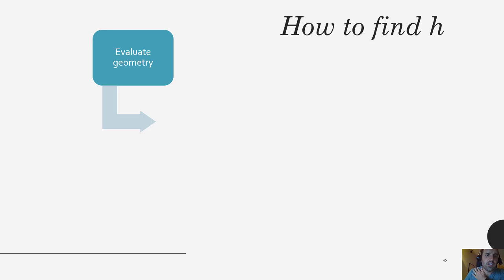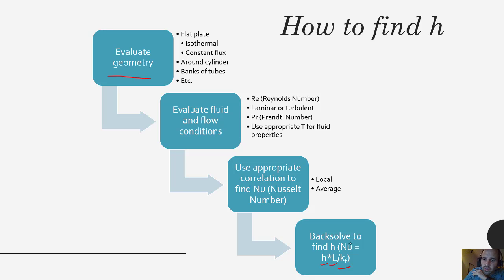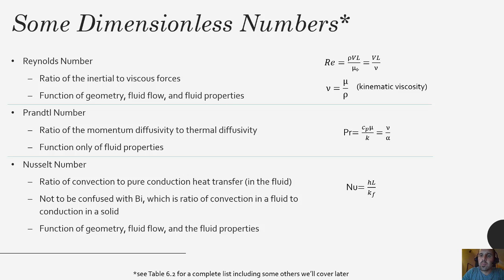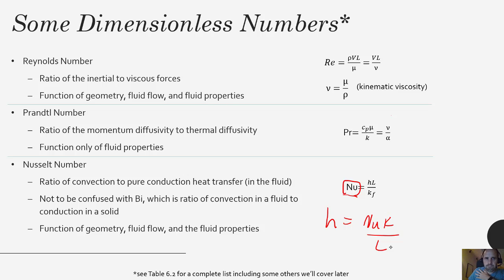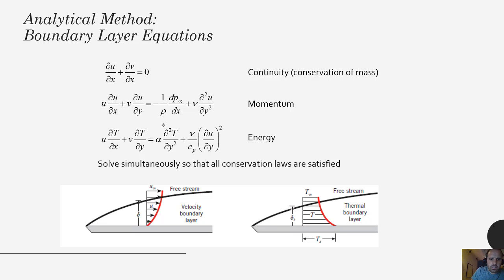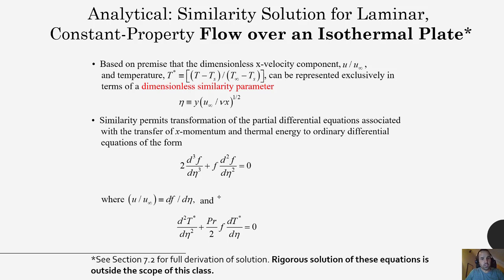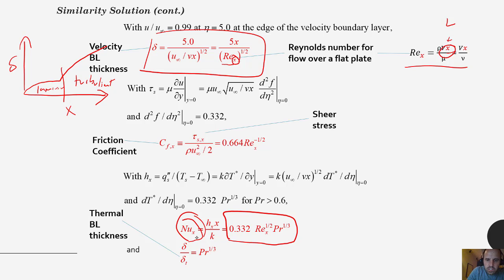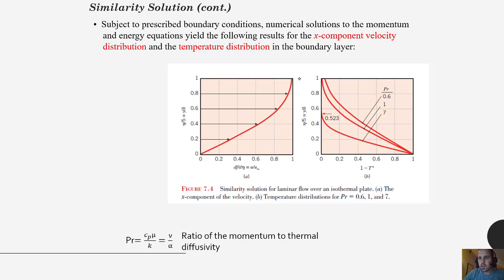Heat Transfer - Chapter 7 - External Convection - Convection over a Flat Plate with Laminar Flow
In this video lecture, we begin discussing external convection. We discuss a general process for determining the Nusselt number (Nu), which is a dimensionless convective heat transfer coefficient (h). For laminar flow over a flat plate, an analytical solution can be obtained. This requires solving the energy balance, momentum balance, and continuity equation simultaneously via a similarity solution. From this solution, the boundary layer thickness (both velocity and thermal) as well as the Nusselt number can be obtained.